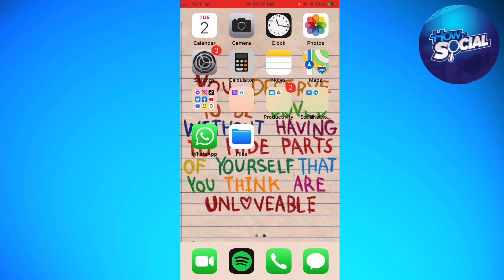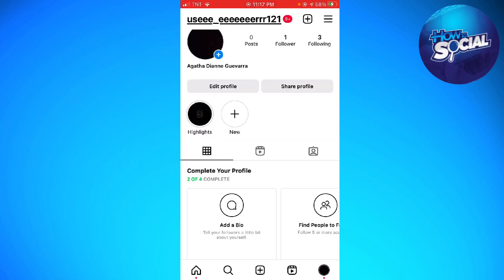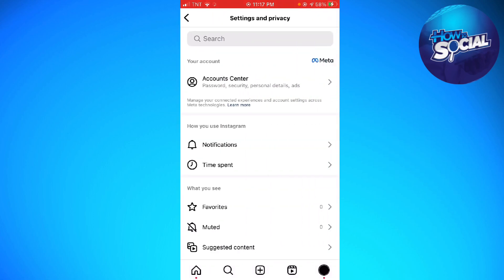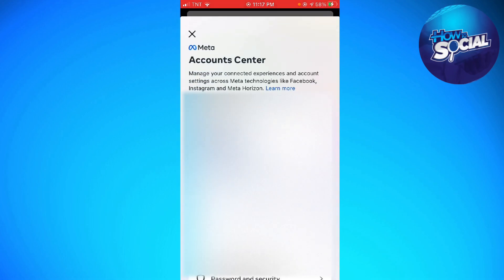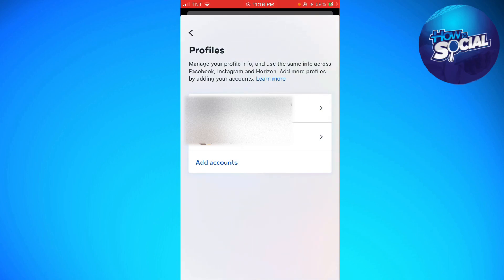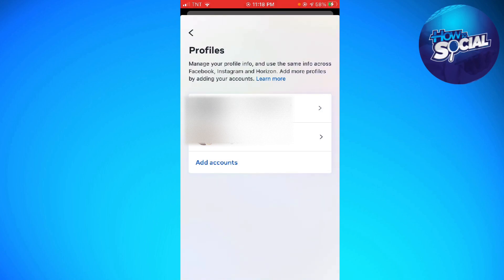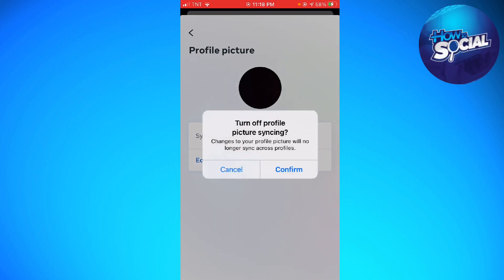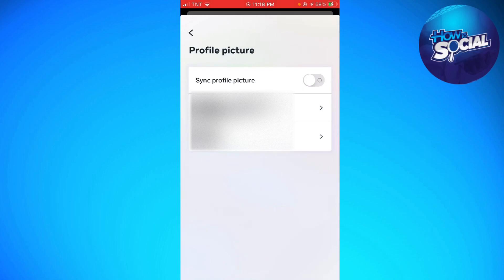How To Stop Syncing Your Profile Picture From Instagram To Facebook (2023 Guide)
Learn How To Stop Syncing Your Profile Picture From Instagram To Facebook (2023 Guide).
In this tutorial, you will learn how to stop syncing your profile picture from Instagram to Facebook. If you have connected your Instagram and Facebook accounts, Instagram may automatically update your Facebook profile picture when you change it on Instagram. If you want to stop this from happening, follow these steps:

Open the Instagram app on your mobile device.
Go to your profile by tapping on your profile picture in the bottom right corner of the screen.
Tap on the three horizontal lines in the top right corner of the screen to access the menu.
Scroll down and tap on "Account."
Tap on "Linked Accounts."
Tap on "Facebook."
Under "Settings," turn off the toggle next to "Share your profile picture to Facebook."
That's it! Your Instagram profile picture will no longer be automatically synced to your Facebook profile picture. If you want to update your Facebook profile picture, you will need to do so separately.